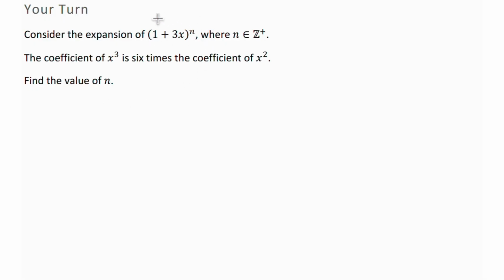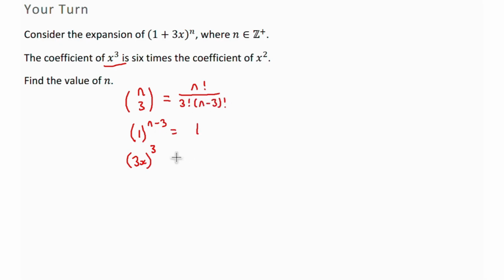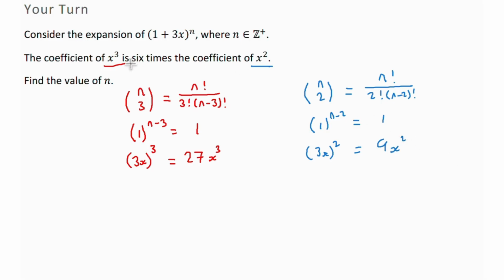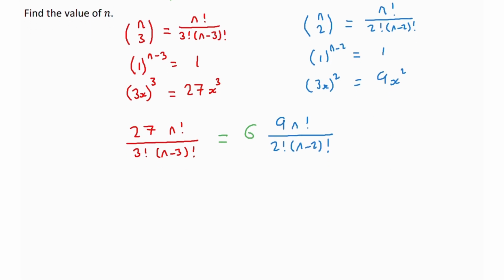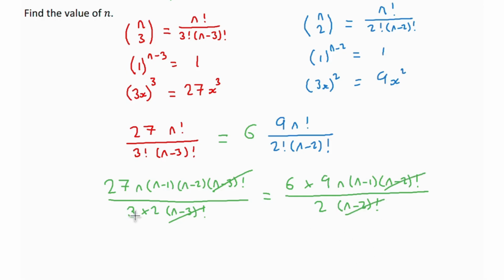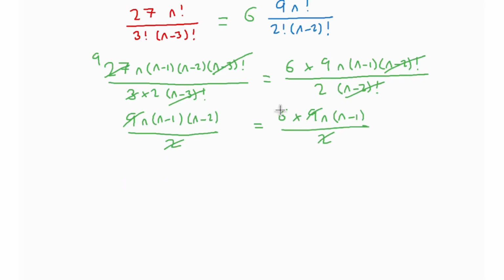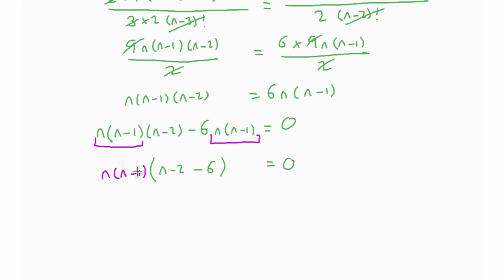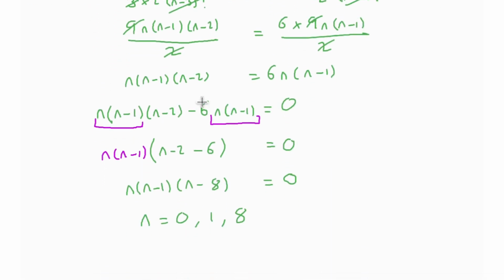IB Maths AAHL Binomial Expansion - Your Turn 23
The answers to the twenty-third your turn for AAHL Unit 1 Skill 17 Binomial expansion.